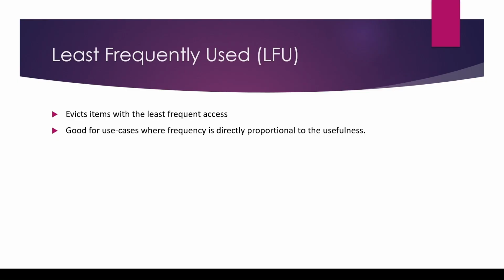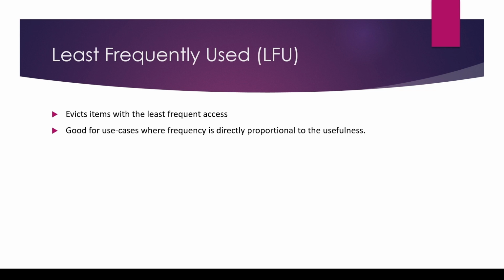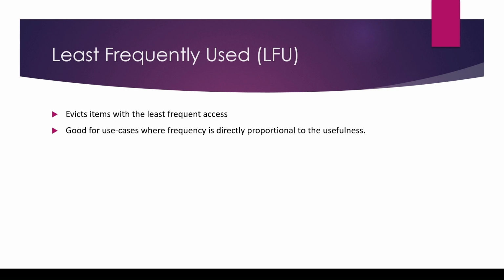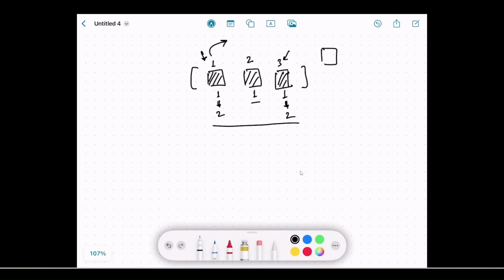LFU Eviction Explained | Caching Fundamentals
🚀 Explore the world of cache management with our latest video! Join us as we unveil the secrets behind LFU(Least Frequently Used) eviction policy that can transform your cache strategy and supercharge your system's performance.

0:01 Intro
2:30 Example